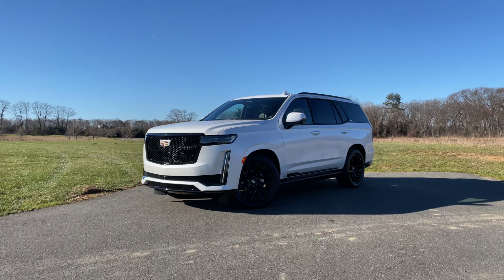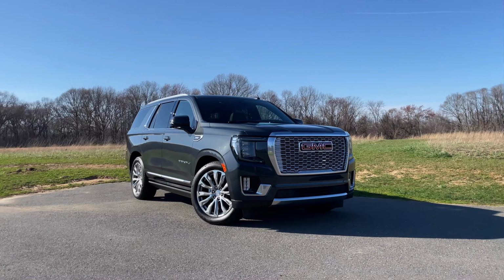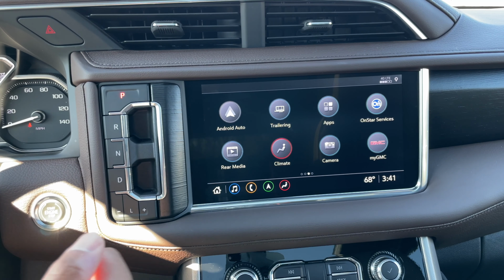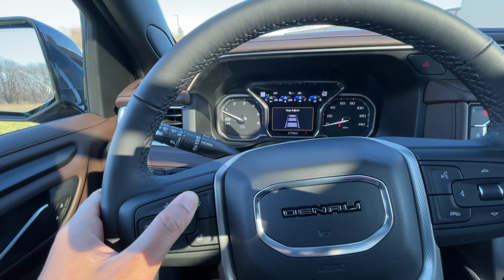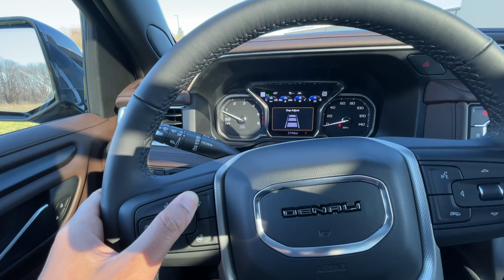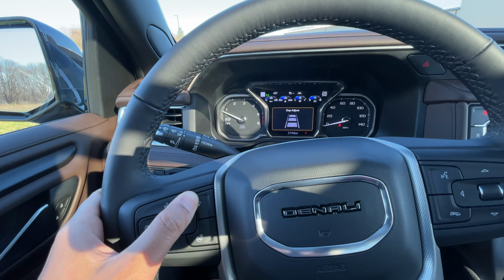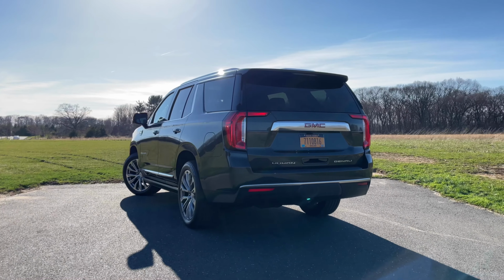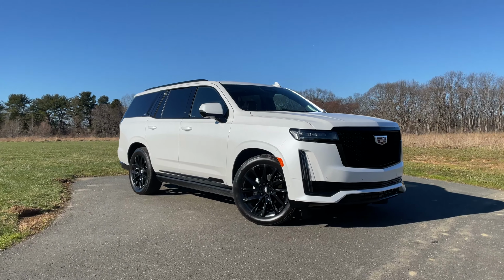2021 GMC Yukon Denali Diesel Review - BETTER Than An Escalade?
The original competitor to the Lincoln Navigator was the GMC Yukon Denali. In my 2021 GMC Yukon Denali Review I take a look at how it stacks up against the Escalade!

0:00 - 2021 GMC Yukon Denali Intro
1:33 - GMC Yukon Denali Cool Features
3:30 - GMC Yukon 2021 Pricing Details
4:44 - Yukon 2021 Horsepower / 0-60 MPH / Fuel Economy
5:20 - GMC Yukon Denali Exterior Design
6:16 - GMC Yukon Denali 2021 Interior Quality / Infotainment / Tech
8:22 - Random Cool Things
9:33 - My Opinion

When we think of large luxury American SUVs, we always think of the battle between the Lincoln Navigator and the Cadillac Escalade. But here’s an interesting fact that may surprise you. General Motors' first answer to the 1998 Navigator wasn’t the Escalade - it was a GMC Yukon Denali. For the 2021 GMC Yukon Denali - this luxurious SUV getts an outstanding interior and a diesel option that will give it some outstanding gas mileage. But is it better than the Cadillac Escalade? Let's take a closer look at the 2021 GMC Yukon Denali!

🥊 Rivals: BMW X7, GMC Yukon Denali, Infiniti QX80, Lexus LX, Lincoln Navigator, Mercedes-Benz GLS.
💲 Price: $68,400.
🔩 Engine: 3.0L 6-cyl. Turbo-Diesel - 277-hp / 460 lb-ft (624 NM).
⚙️ Transmission: 10-speed automatic.
🏎 0 to 60 mph: 7.7 seconds.
🚀 Top Speed: 112 mph (180 kph).
⛽️ MPG: 20/26 (city/hwy).
🌍 L/100km: 12/9 (city/hwy).